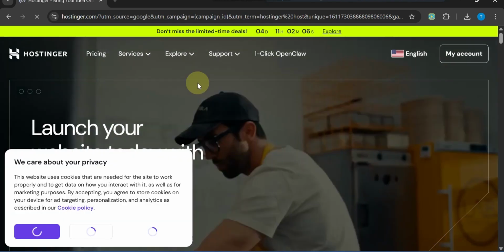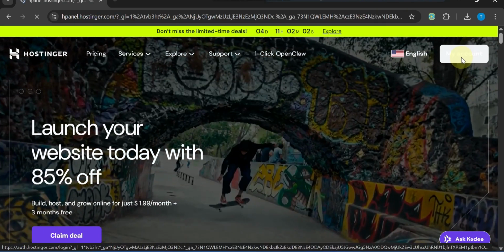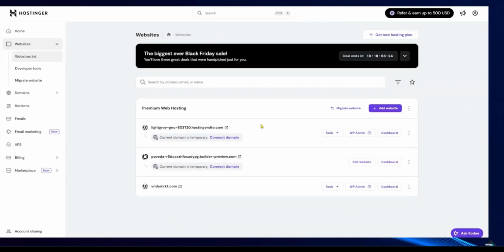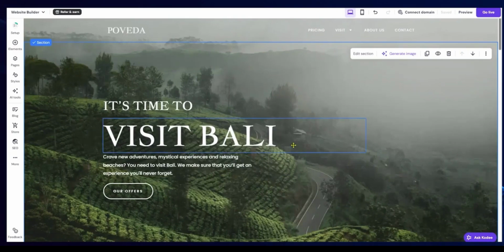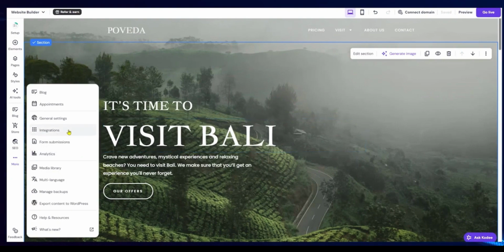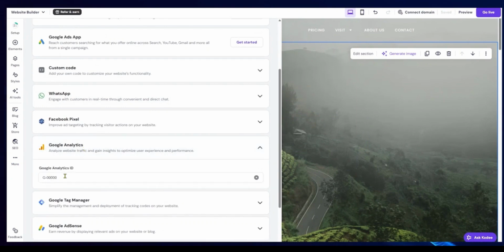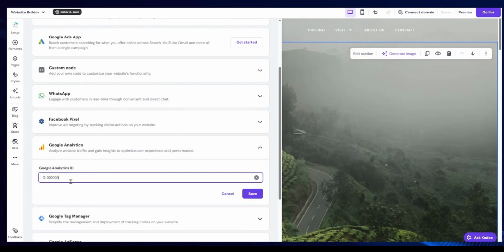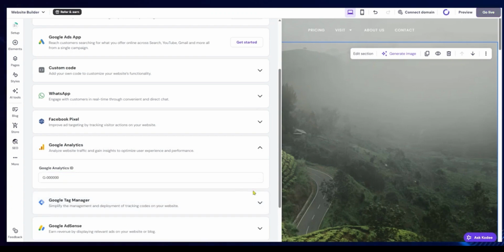How To Link Google Analytics To Hostinger Website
In this tutorial, you’ll learn how to link Google Analytics to your Hostinger website to track visitors, page views, and user behavior.
Connecting analytics helps you understand your audience and improve your website performance.

You’ll learn:
✅ How to create a property in Google Analytics
✅ How to get your Tracking ID / Measurement ID
✅ Where to add the code in Hostinger
✅ How to check if Google Analytics is working